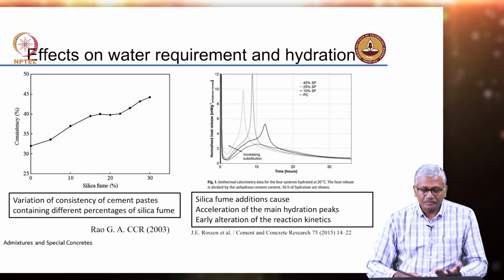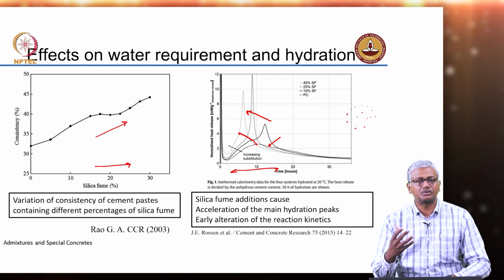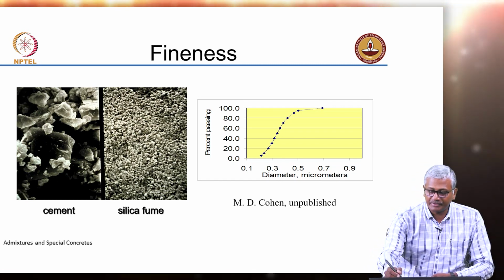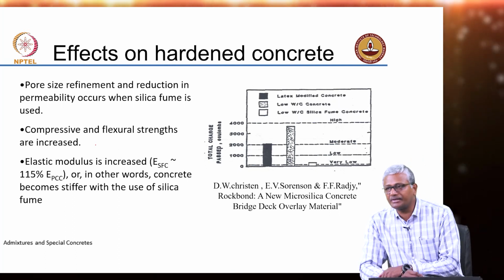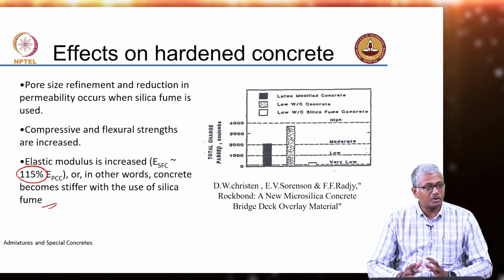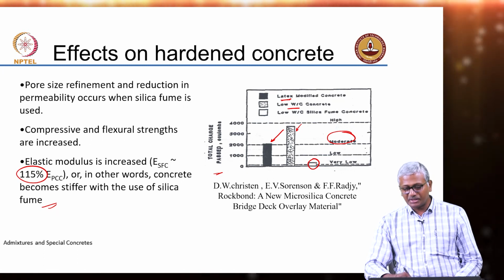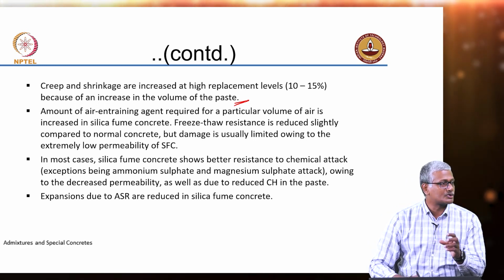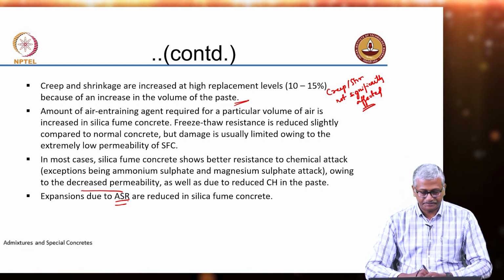#38 Mineral Admixtures | Silica Fume | Part 2 | Effects on Fresh & Hardened Concrete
This lecture examines the effects of silica fume on fresh and hardened concrete properties. It discusses the impact on workability, water demand, stickiness, strength, durability, creep, and shrinkage. It highlights the need for superplasticizers to maintain workability and addresses the complexities of interpreting creep and shrinkage data.